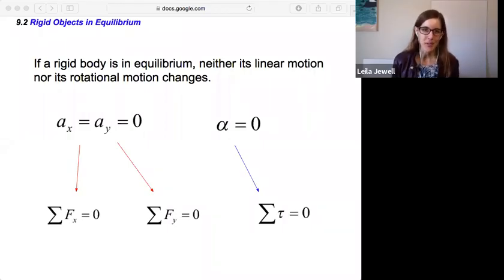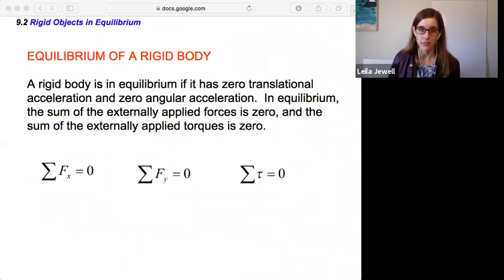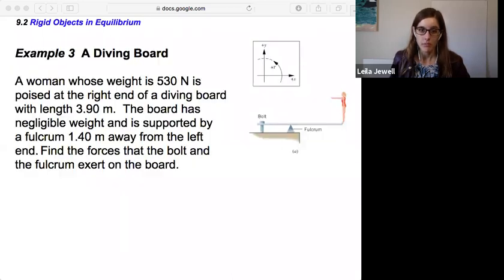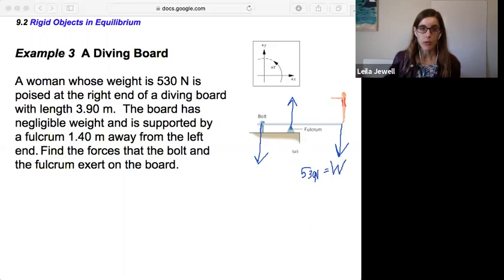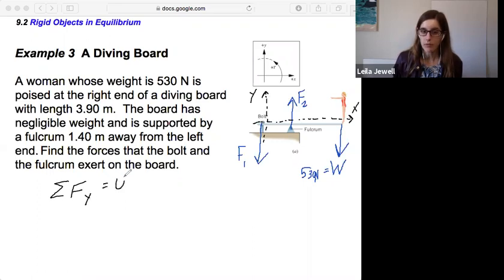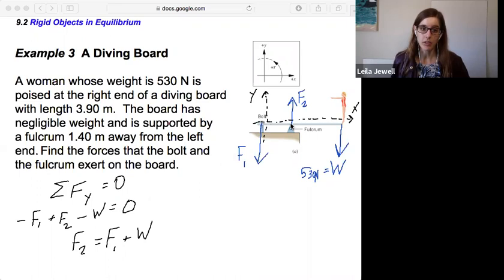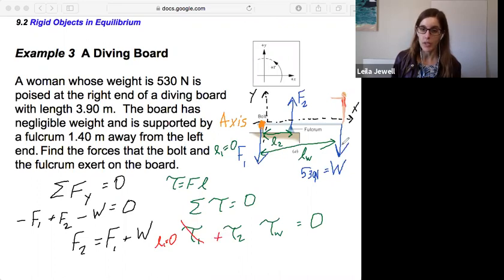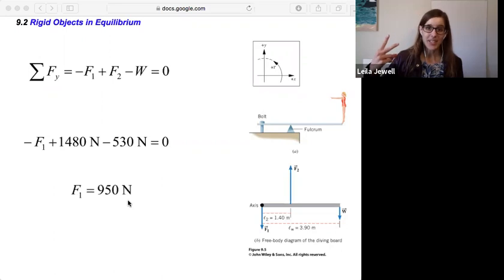phys2A ch9.2 Rigid Objects in Equilibrium